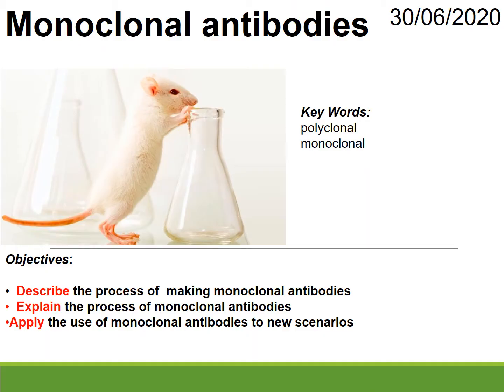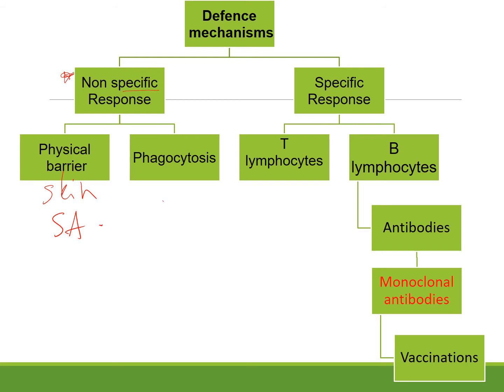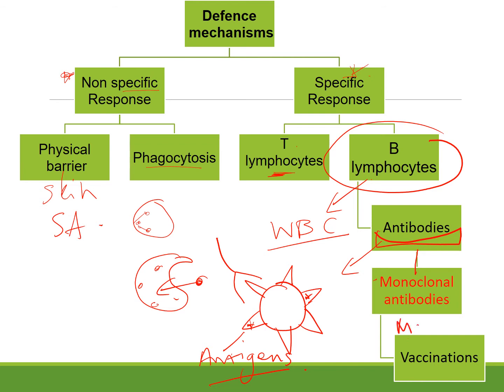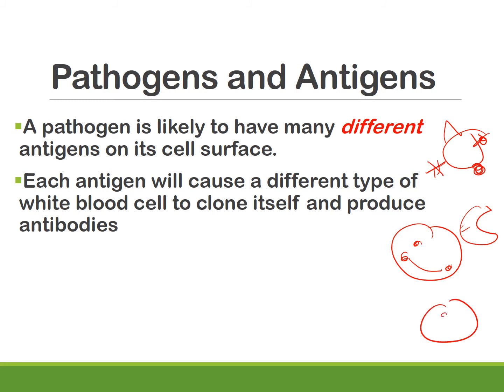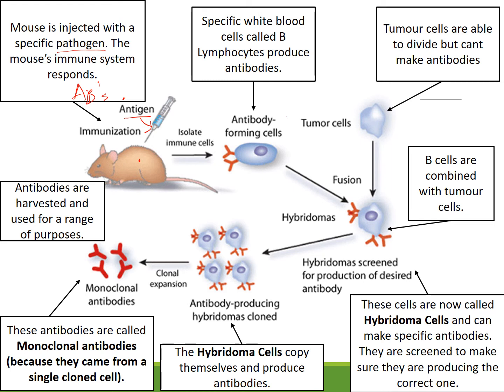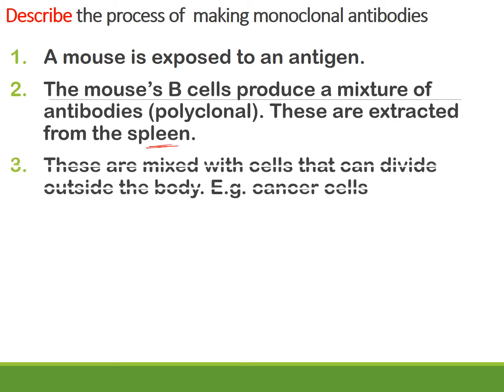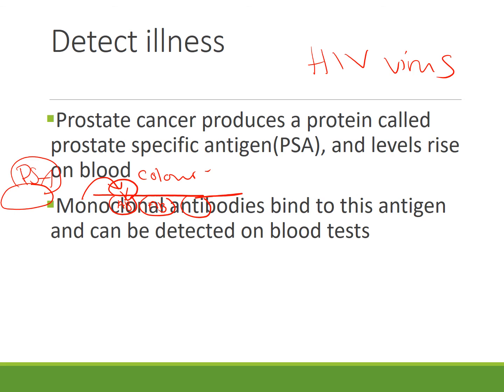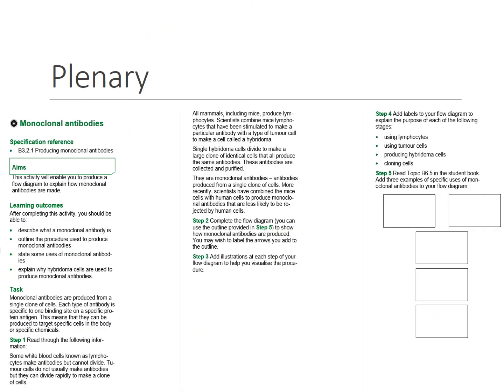MONOCLONAL ANTIBODIES AQA triple biology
How monocolonal antibodies work and what they are used for.